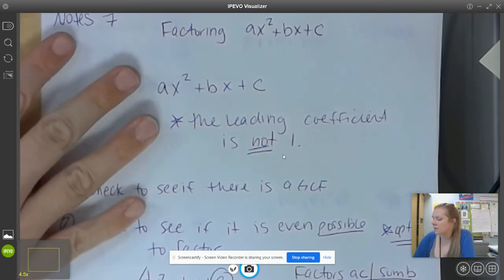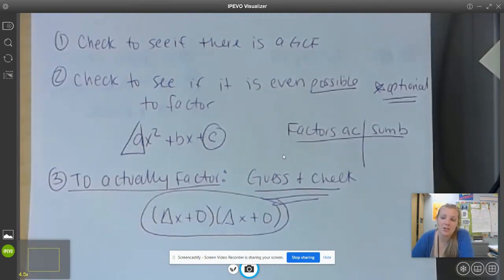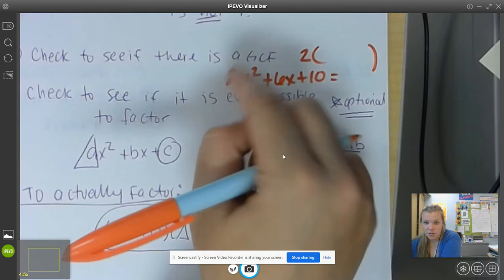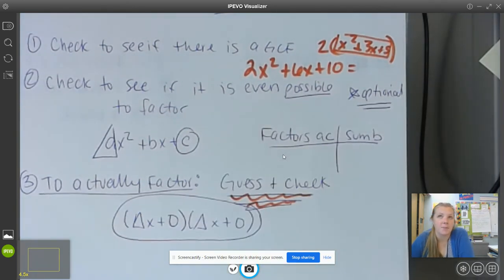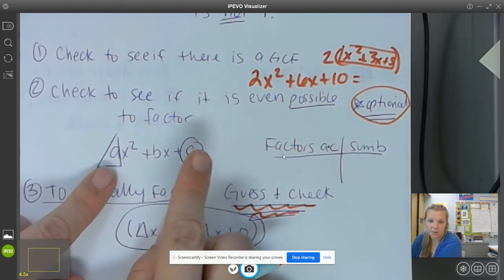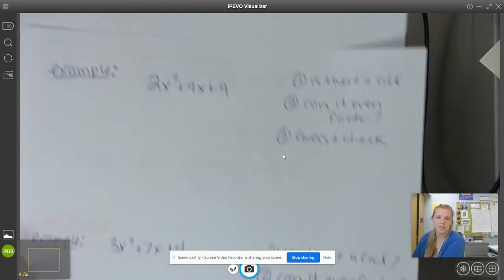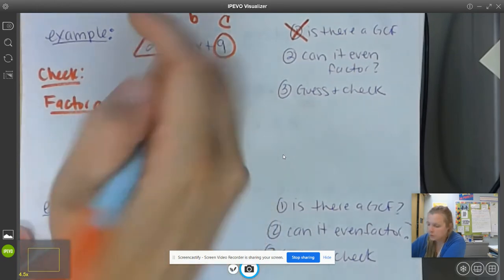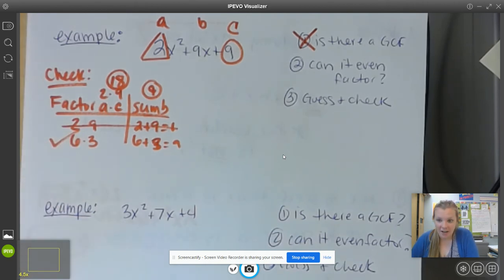A1 Q4 Notes 7: Factoring ax2+bx+c pt 1